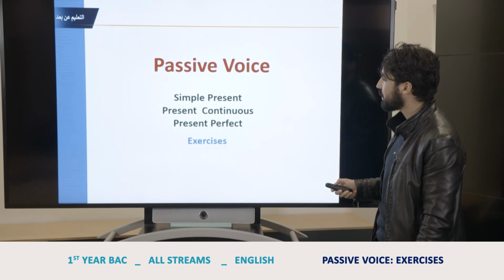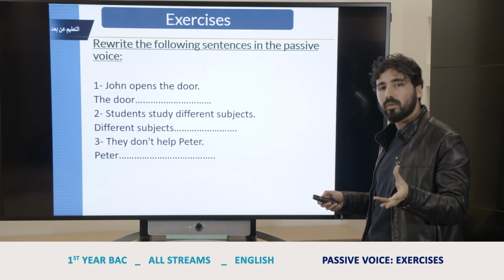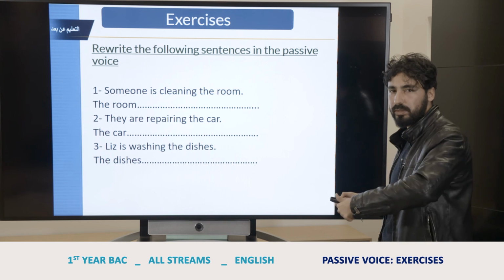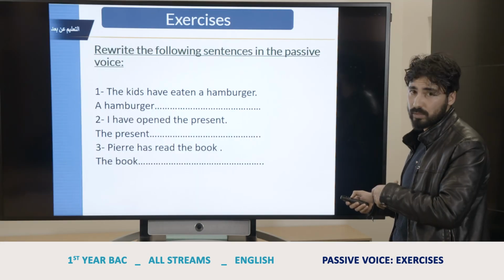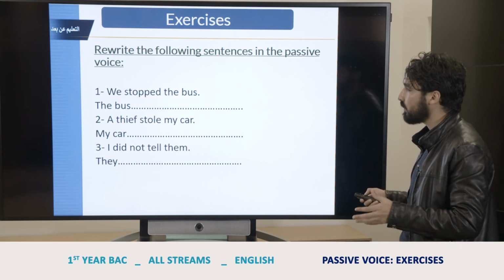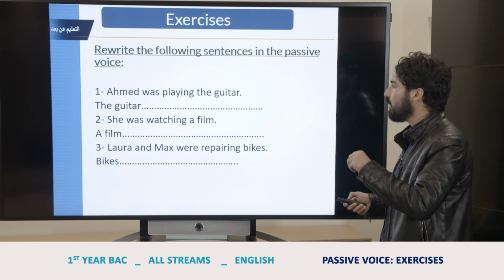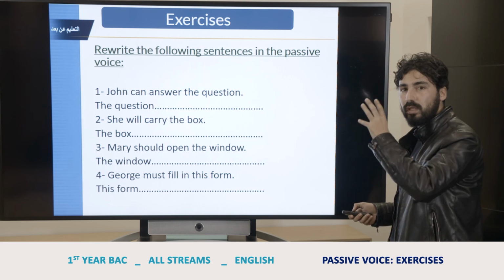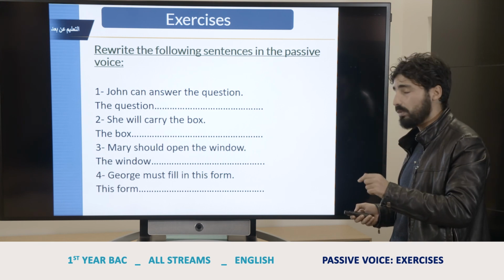Anglais 1ère Bac : Passive voice Exercices